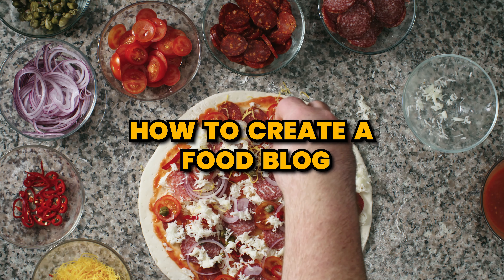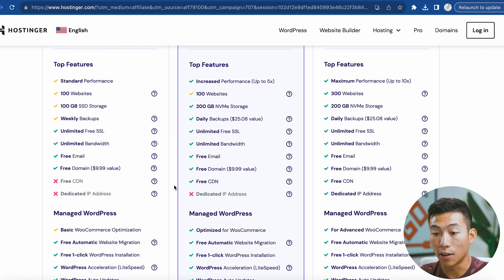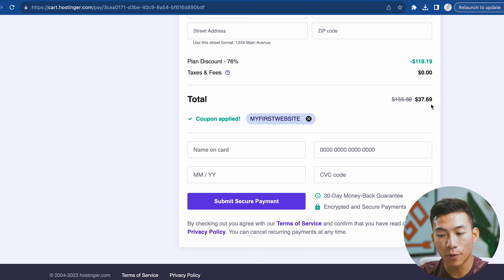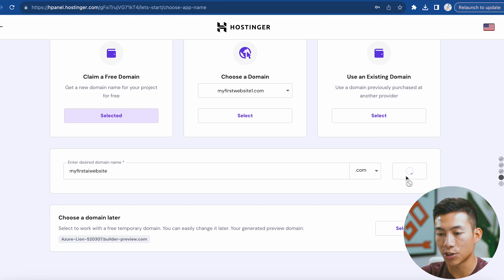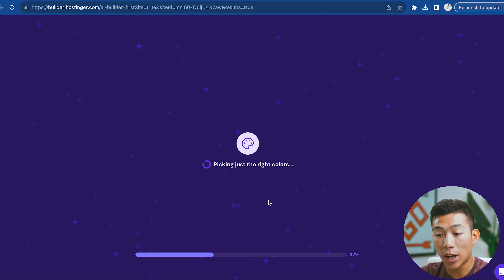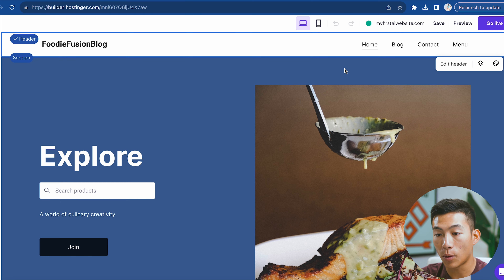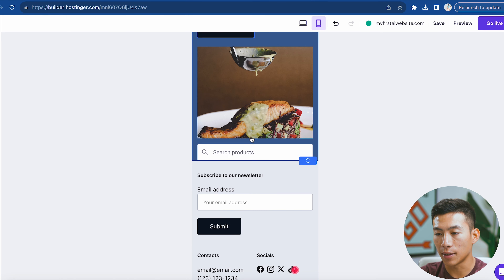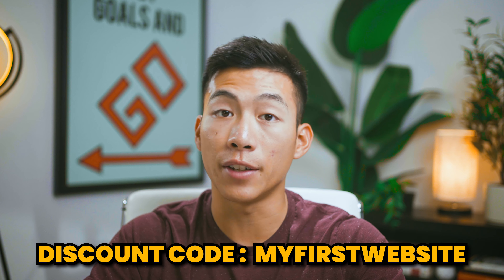How to Create a Food Blog in 5 Minutes With AI (Professional Design)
Build your food blog using Hostinger

In this video, I'll be going over a step-by-step guide on how to create a professional food blog website in just 5 minutes using AI. You'll learn how to choose the right website hosting platform, install WordPress, set up essential plugins, and customize your blog for a unique look that will draw people in.

Our favorite website builders & tools:
🖥️ Hostinger (Host and build 100 different websites for under $3 per month):

Make sure to watch the whole video and follow along the tutorial as I'll provide the exact step-by-step instructions for complete beginners to get their food blog website live and ready to get customers. By the end of the video, you'll know exactly what you have to do to build a fully operational food blog from scratch.

How To Start A Food Blog in 5 Minutes with AI

— Joey

Timeline:
0:00 - Introduction
0:18 - Web Hosting
1:40 - Creating a New Website
2:10 - Choosing a Domain Name
2:46 - Building Your Website
3:20 - Designing Your Website
4:20 - AI Plugins
5:16 - Conclusion